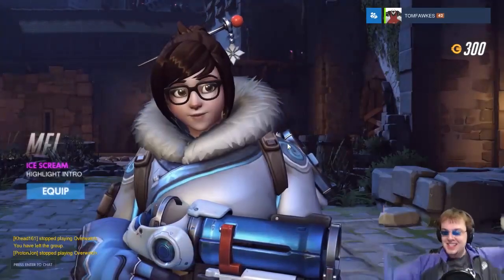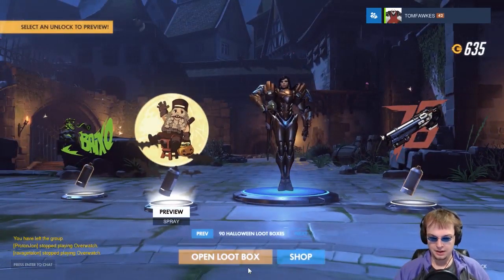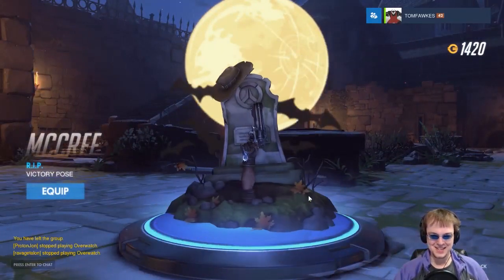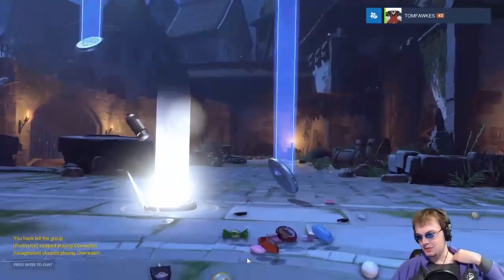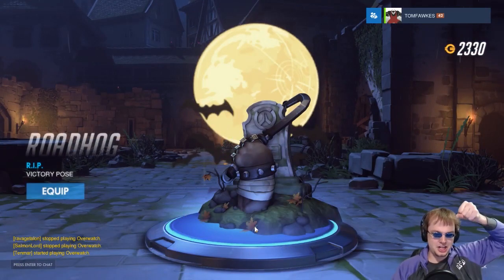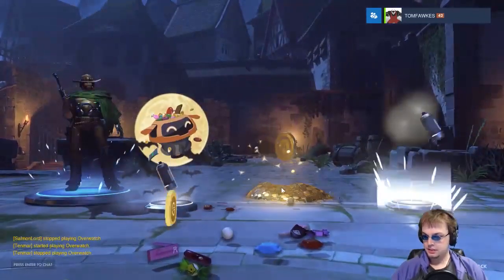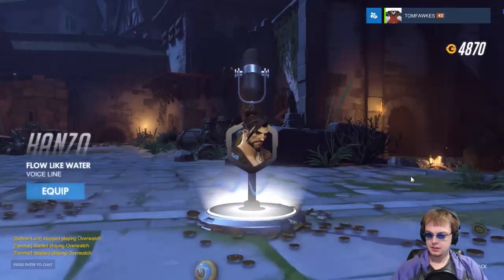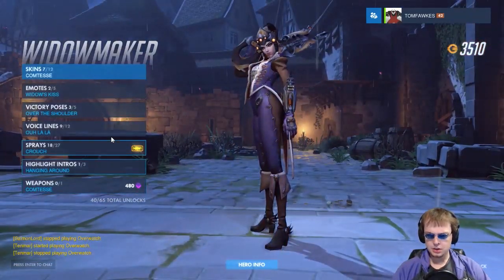Overwatch: Four Horsemen of the A-Box-alypse (Opening Loot Boxes)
I'm gonna run out of puns for unboxing titles...